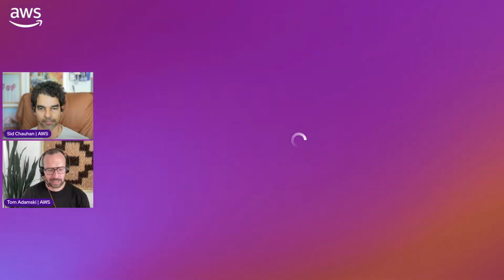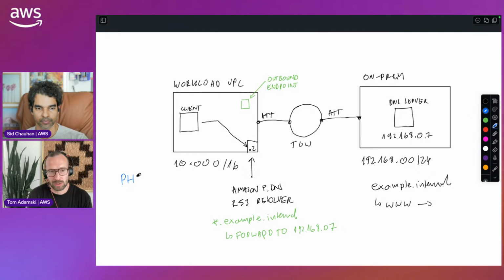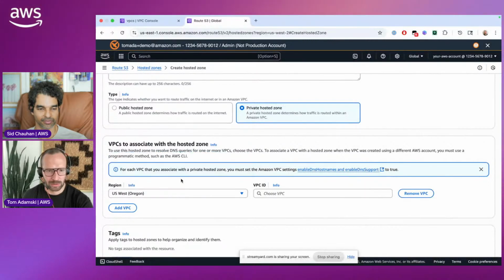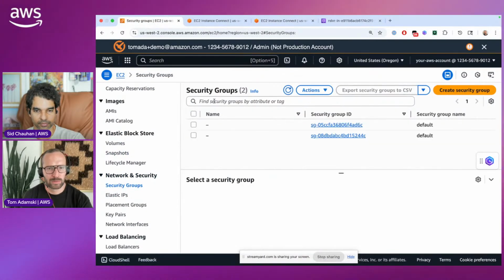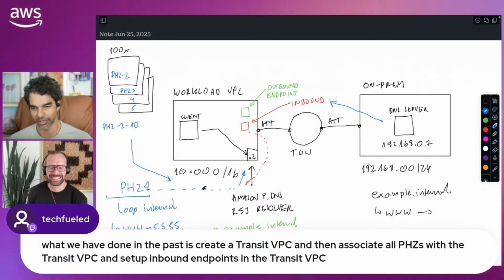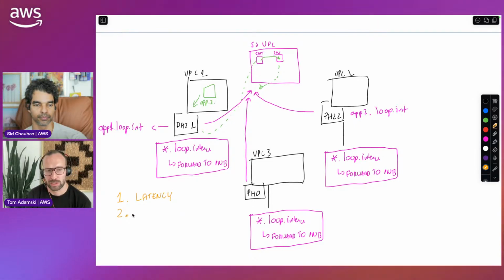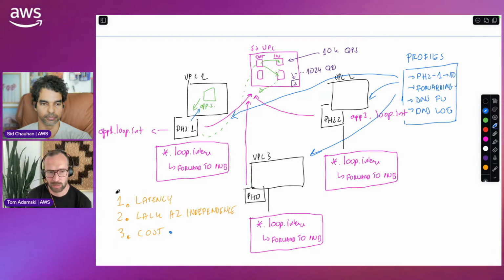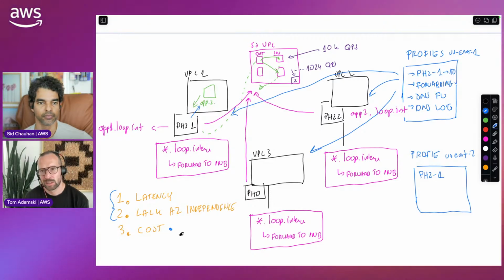Hybrid DNS with Route 53 Resolver: Setup & Whiteboard Live - Part 2 | The Routing Loop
Join us to continue the hands-on exploration of Route 53 Resolver, inbound/outbound endpoints, and hybrid DNS patterns. We’ll walk through a live setup and whiteboard real-world scenarios to demystify common architectures. Whether you’re bridging AWS with on-prem or just getting started, this session will give you the tools to resolve DNS challenges with confidence.